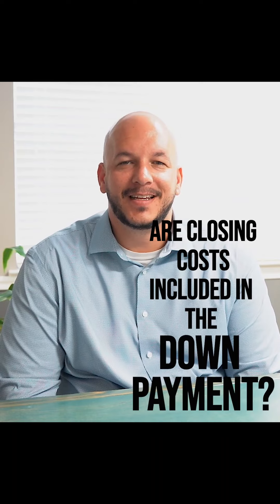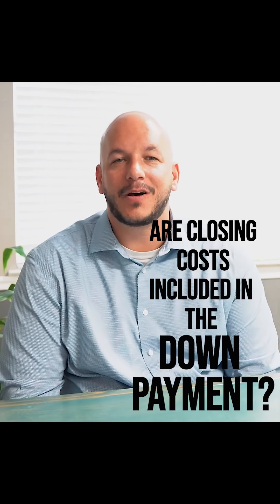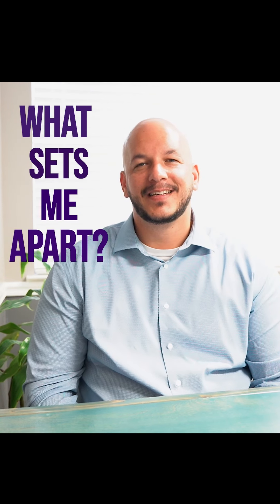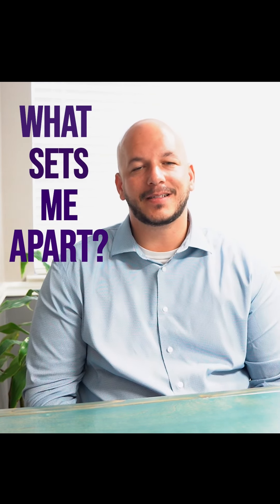COMMON REAL ESTATE QUESTIONS | PART 3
More frequently asked questions - answered for you all!